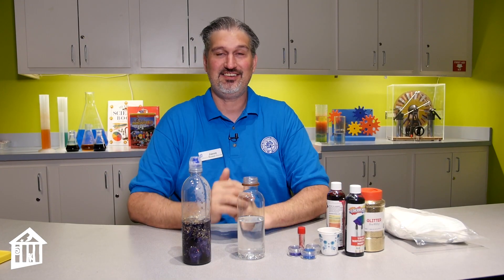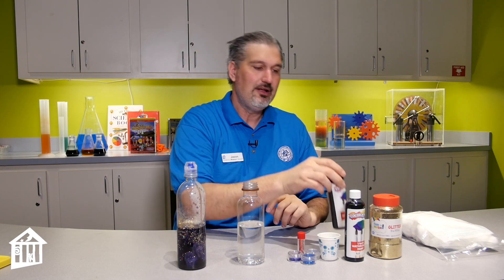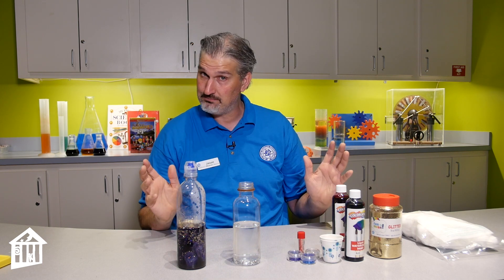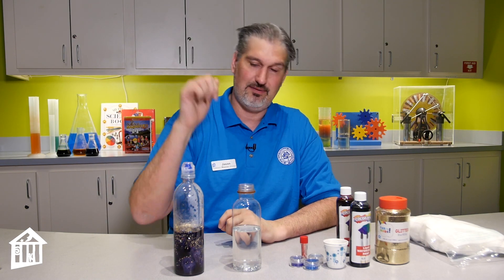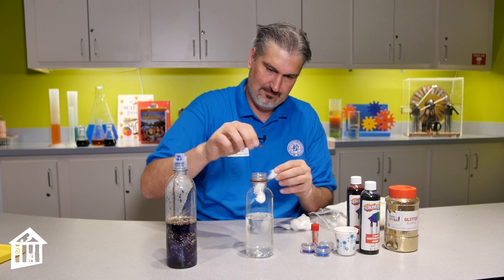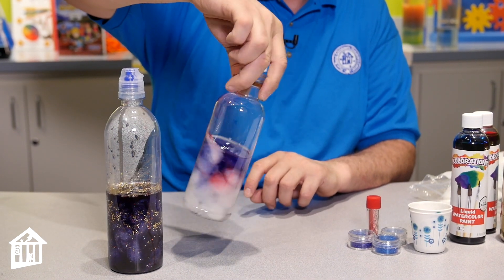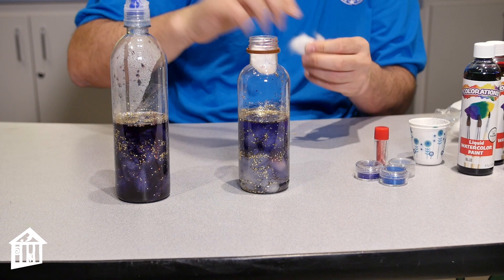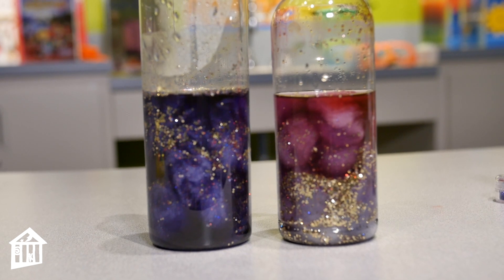Galaxy in a Bottle - Educator Moment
Fort Bend Children's Discovery Center educator, Jason, will take all of the cosmic forces in the galaxy into a bottle!

All right!  We may be exaggerating a little, but this activity comes close to doing just that.  Put your imagination to the test!